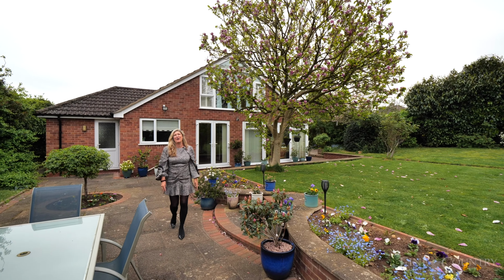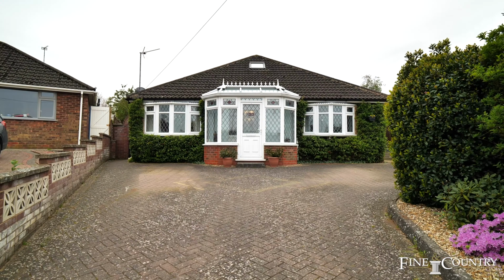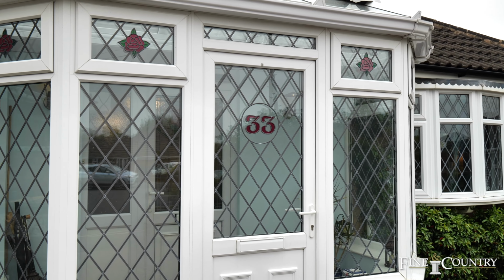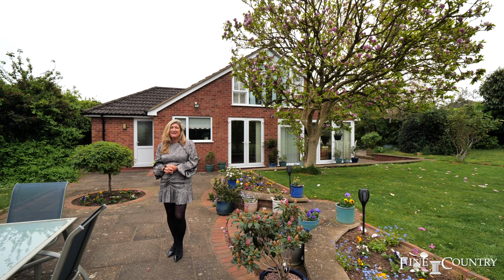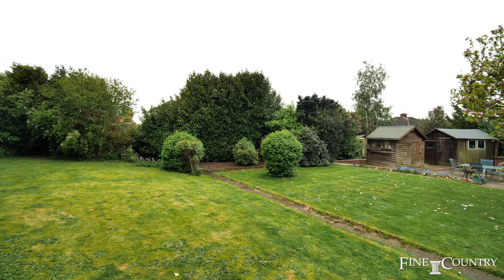Crawford Close, Leamington Spa - Fine and Country Leamington Spa (Sarah Garland)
Nestled at the end of a tranquil cul-de-sac in the sought-after location of North Leamington, this meticulously maintained and superb extended three-bedroom detached bungalow GIA 196sqm (2109sqft) exudes spacious rooms, charm, and modern comfort on a very generous corner plot with extensive gardens and planning permission approved for a further 67sqm (721sqft) annex.

Tenure: Freehold | EPC: C | Tax Band: D